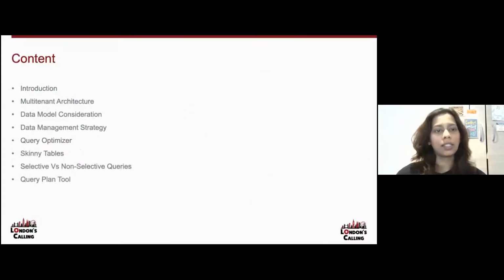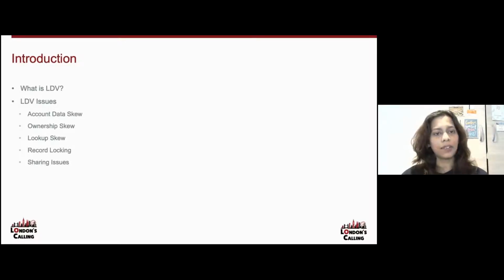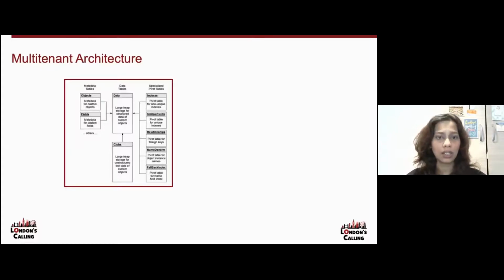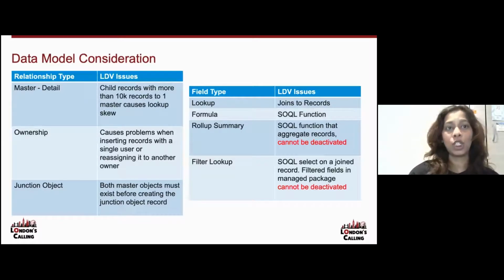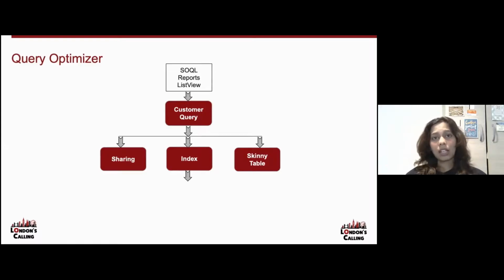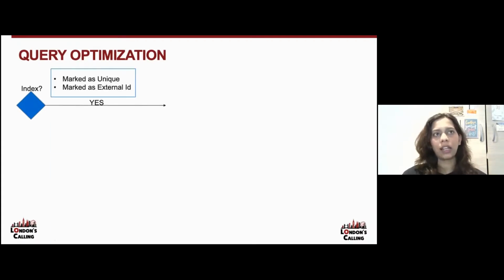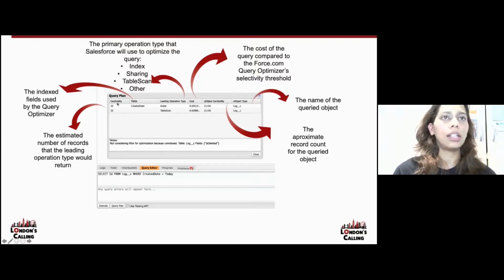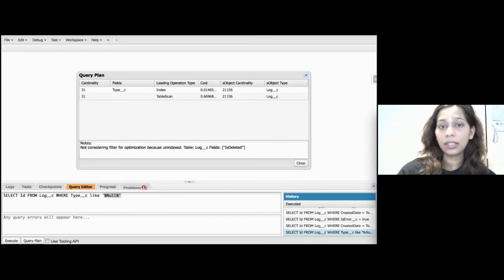Afraid of Large Data Volumes, Don’t Be with Vaishali Singh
In this session, you’ll learn tips and tricks to make your application run fast in an org with large data. Together we’ll discover the wonderful world of large data volumes, which are often overlooked but are equally important to building and supporting an application. You’ll take away with the knowledge to make your reports and dashboards, global search, list views, and data imports run much faster. And who doesn’t love speed?